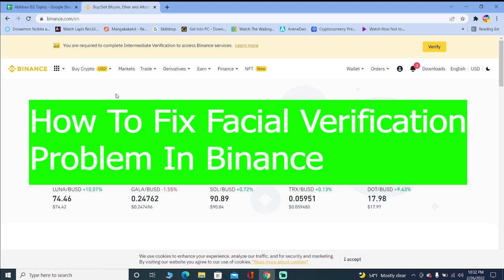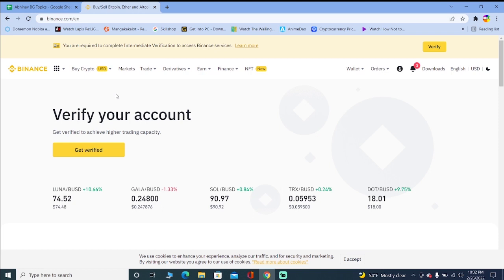How to Fix Facial Verification Problem in Binance | Step by Step Process (2022)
Confused about How to Fix Facial Verification Problem in Binance? This video explains the exact steps on How to Fix Facial Verification Problem in Binance. Make sure you watch the video till the end to learn it in much detail.

CHAPTERS
0:00 - Intro
0:14 - How to Fix Facial Verification Problem in Binance
2:10 - Outro